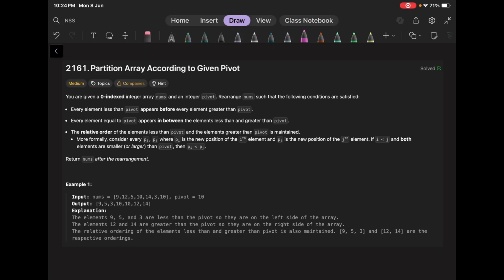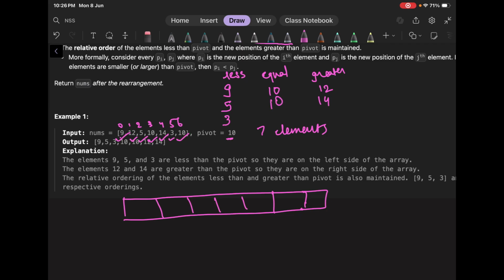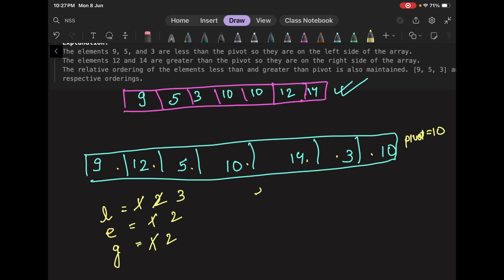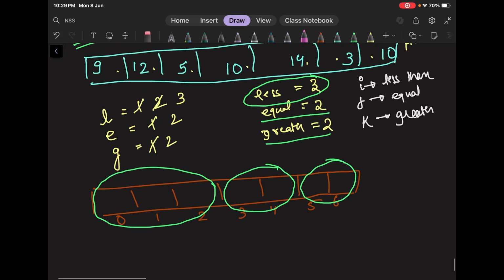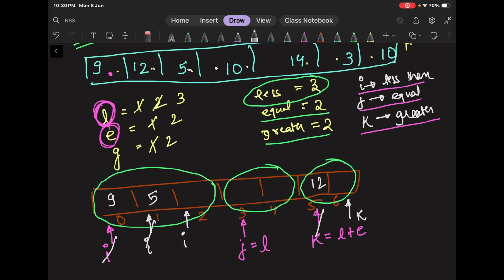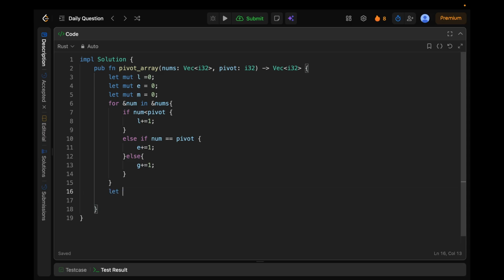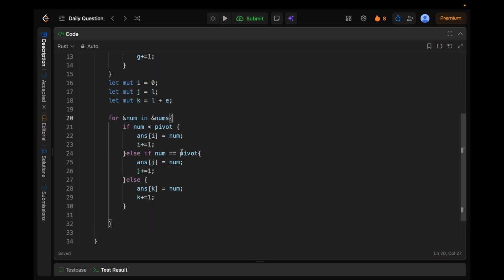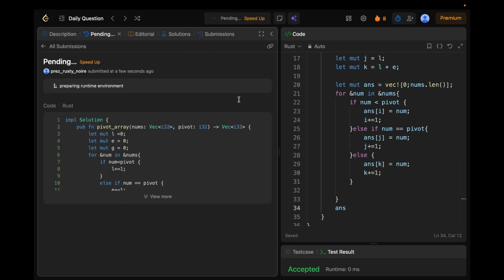LeetCode 2161. Partition Array According To Given Pivot | Rust Solution | Problem of the Day